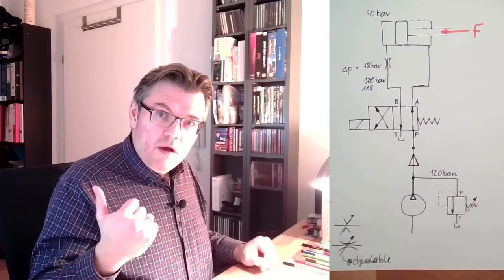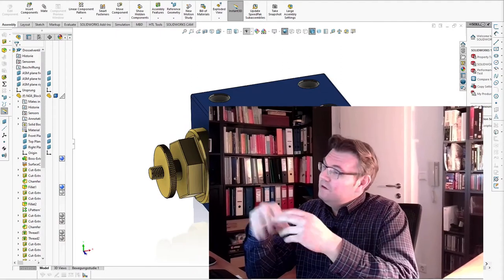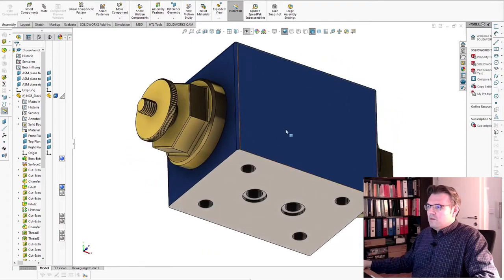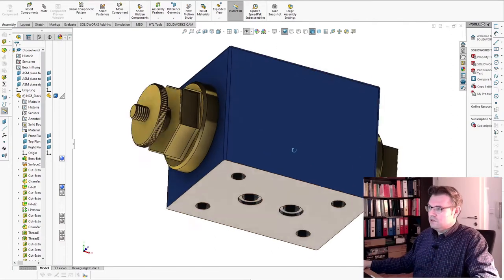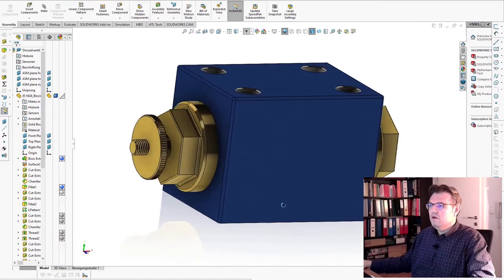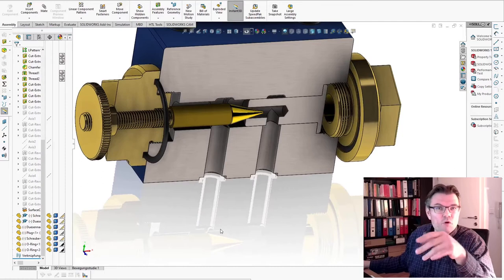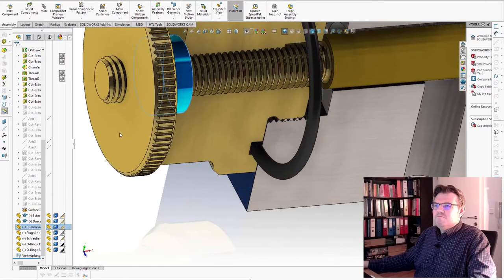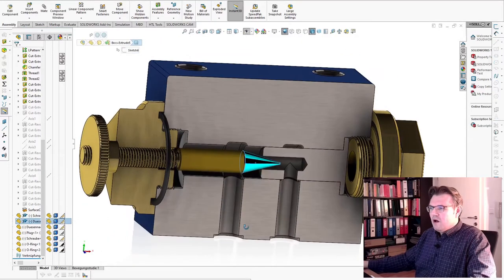Hydraulic 19: Flow Valves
Here we will hear about flow vavles. We will get to know the difference between flow control vavles and flow regulating vavles. We will also see how they work and what their respective fields of applications are.